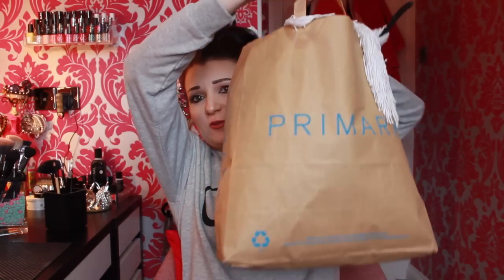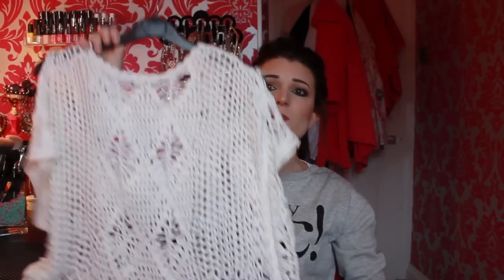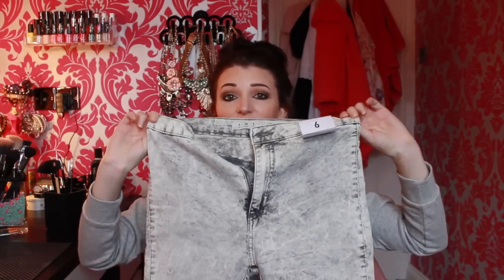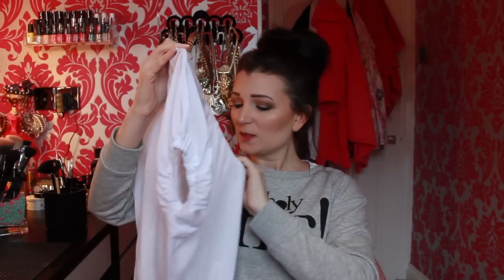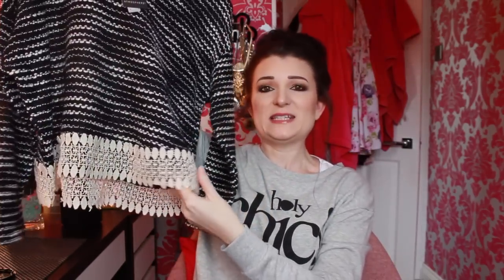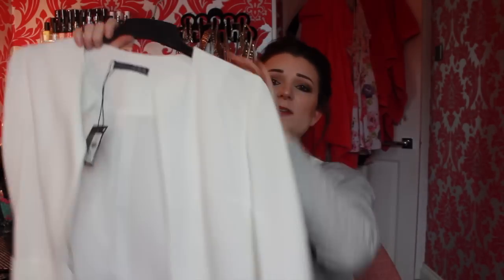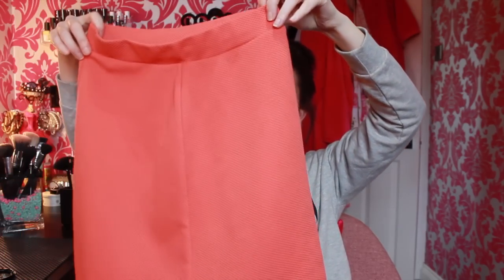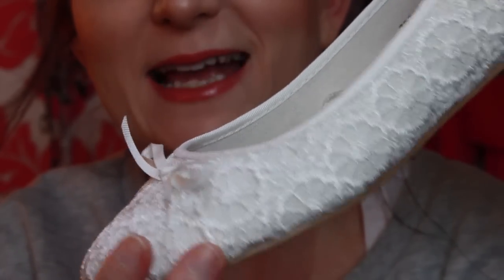Primark Spring Haul 2015 (HUGE HAUL) April!!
*Primark Haul Spring 2015*

Yay, I am back making videos again, which I love!!

I hope you enjoy this huge Primark haul and find some inspiration :-)

Let me know what other videos you would like me to make and also if the lighting could be improved.

If you have any questions please ask I am happy to answer :-)

I hope you enjoy the video, please like it by giving it a thumbs up!!

FACEBOOK: My facebook page: Candyloves Beauty Page

Landon Austin - I will Follow you into the Dark, Death Cab for Cutie (Landon Austin Cover)

Check out Landon he is one of my favourite artists at the moment :-)
I have permission from Landon Austin to use his music in my videos